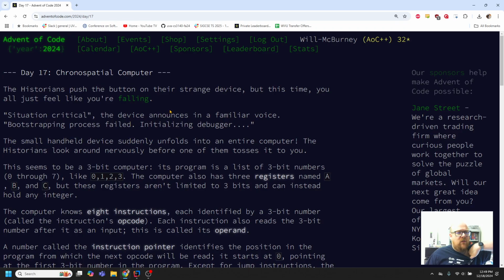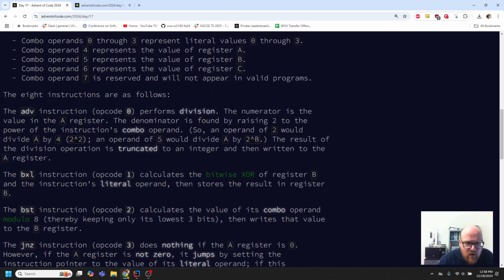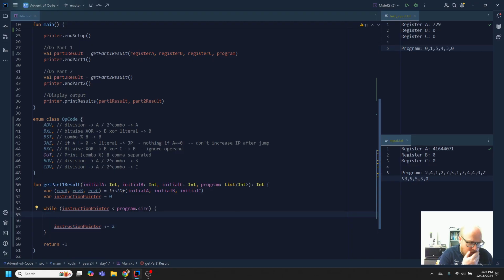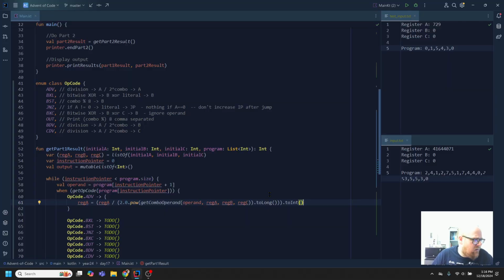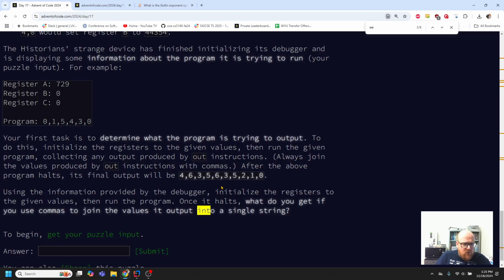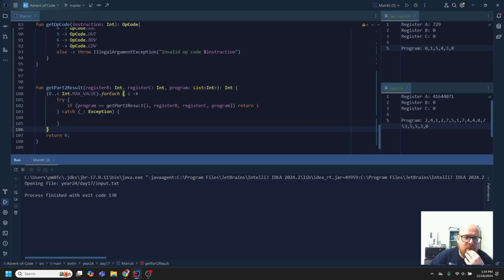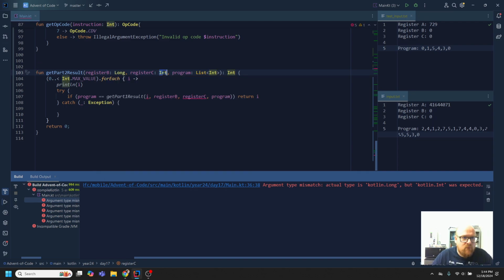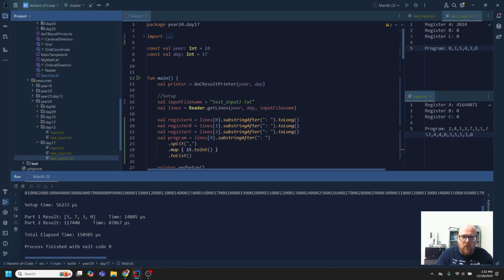Advent of Code: Day 17 Part 1